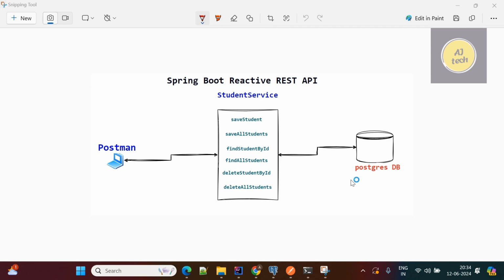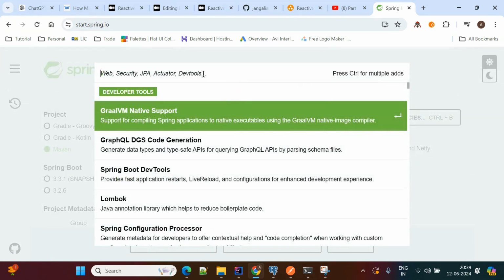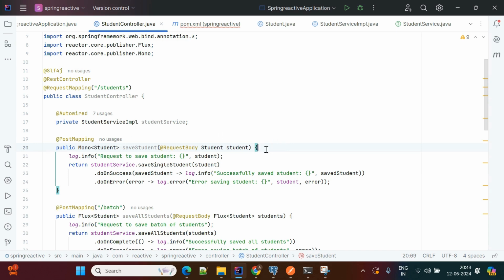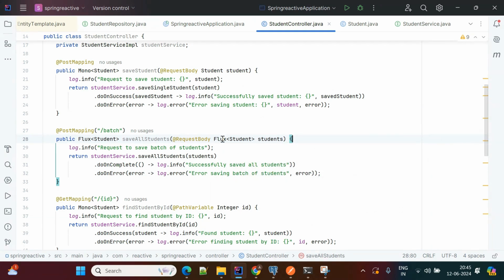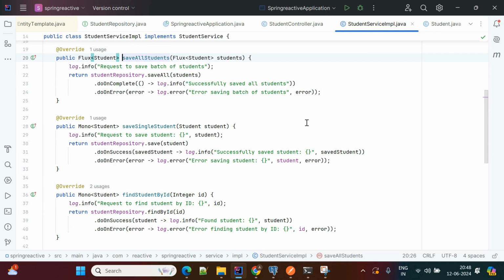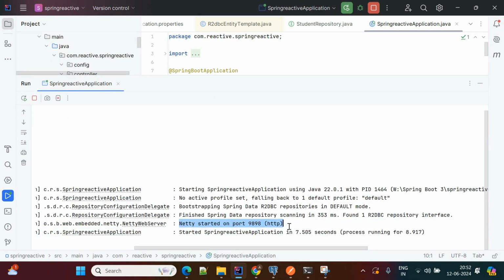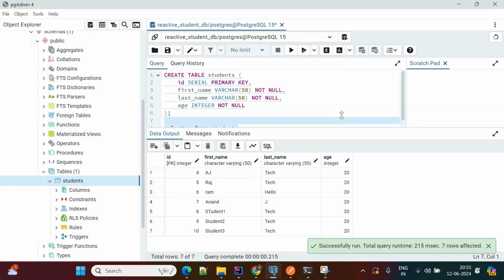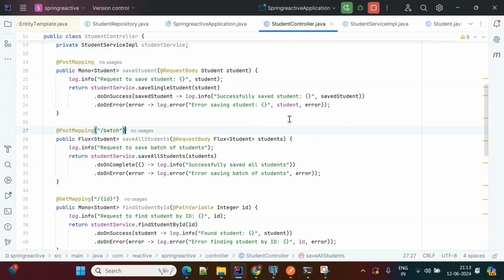Creating Reactive Rest Apis With Spring Boot Webflux: Part 5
Unlock the power of reactive programming in building robust and scalable REST APIs with this in-depth tutorial on Spring WebFlux and Spring Boot.

I appreciate you taking the time to watch this video. If you found it valuable. don't forget to: